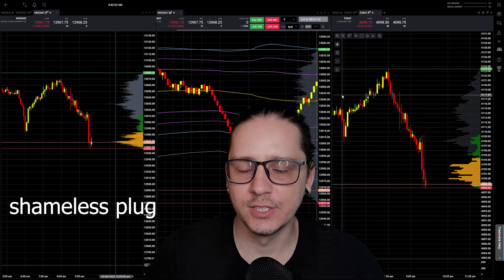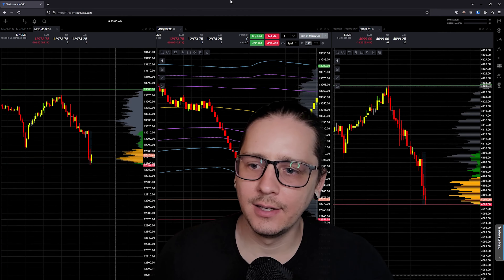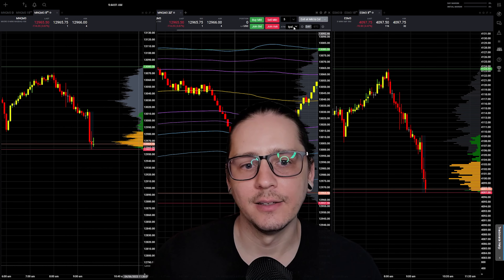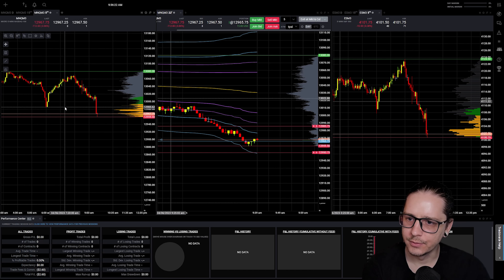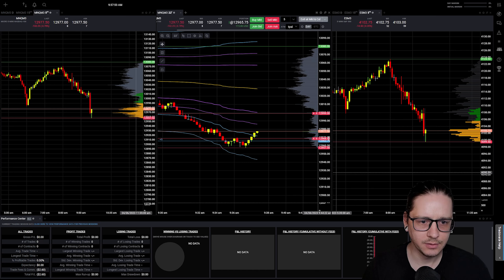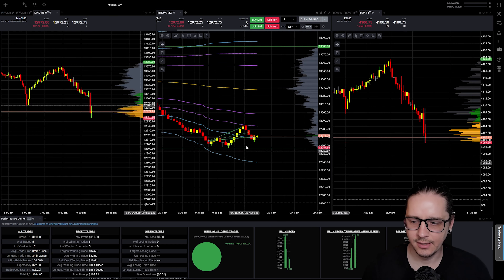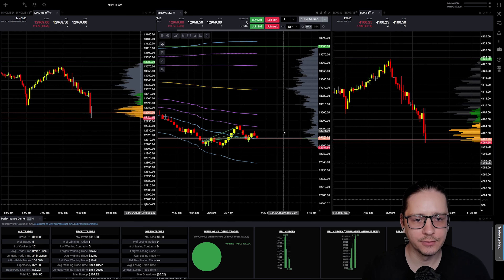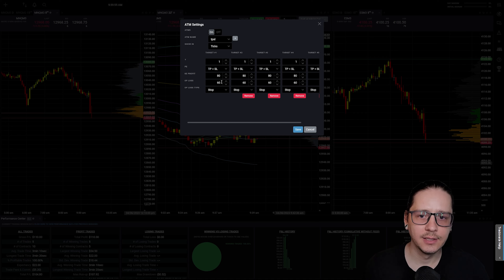Attempt 4 Day 2 - Day Trading Prop Firm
00:00 - Plug
00:33 - Intro
01:34 - Trade
03:44 - Scaling Idea
05:42 - Outro

SAVE80

SHUQORQG

Log your trades with Tradervue

trading the micro nasdaq futures contract for the morning session.